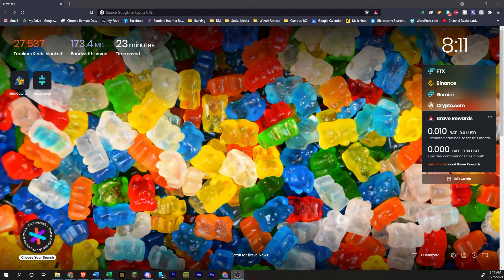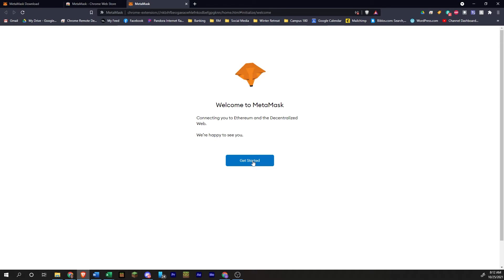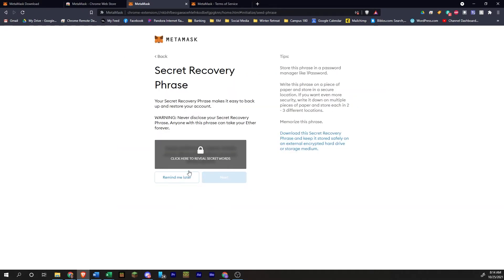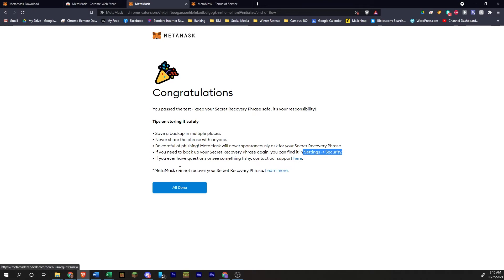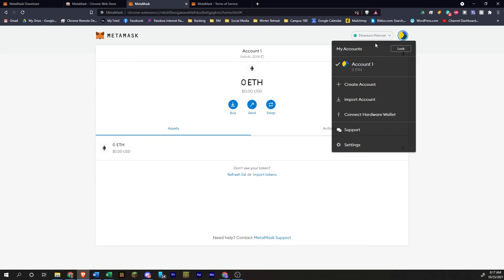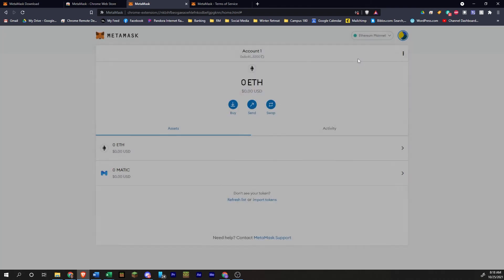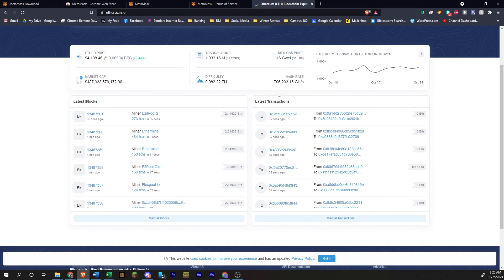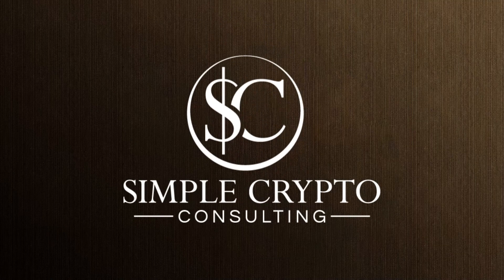How to install Metamask Extension on Brave Browser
In this video I show you how to install and set up the Metamask wallet on the Brave browser.

Here's a safe place to write down your private keys:
Shieldfolio

Get a .crypto domain :
Unstoppable Domains

I am not a financial advisor. Steps in this video should not be taken as financial advise. Everyone is responsible for the safety and security of their own crypto investments. I will never ask for money or crypto and will not ask you to invest with me in the comments. If you see someone doing so in the comment section ignore them or report them as phishers. If you give your seed phrase to someone on the internet you are likely being scammed.